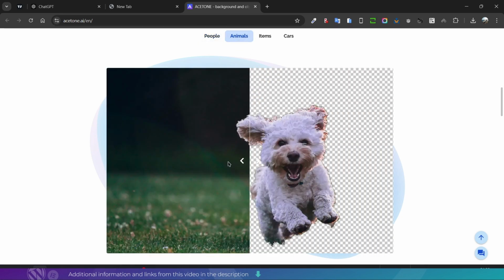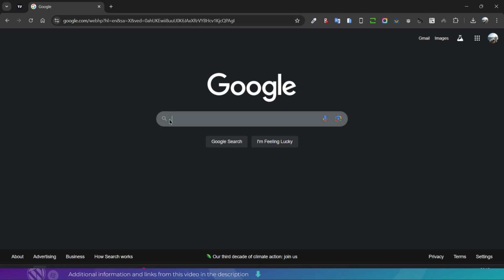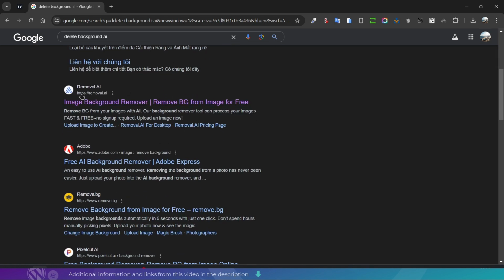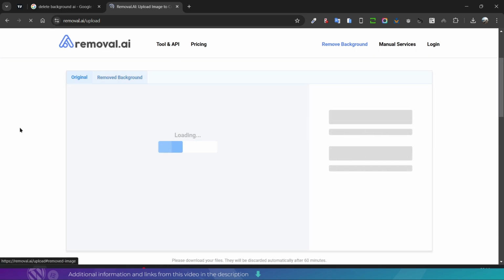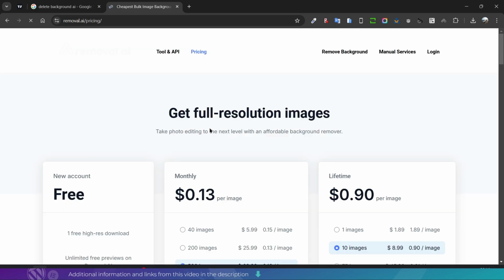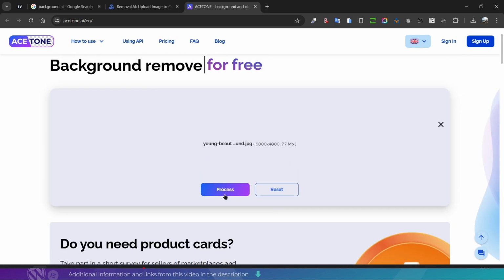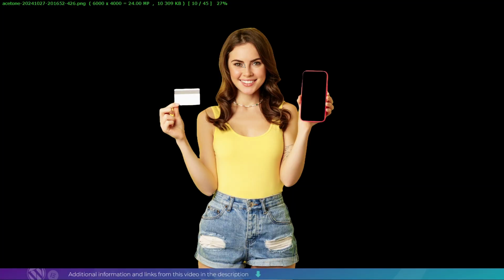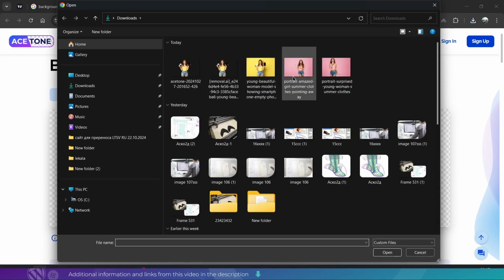How to Remove Backgrounds from Images for Free with AI Tools | Quick & Easy Tutorial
Here, I showcase helpful video tutorials on creating websites using WordPress with Elementor Pro. I also share various tips and tricks in web design and website development.

In this tutorial, I’ll show you how to quickly remove backgrounds from images for free using two AI-powered online tools. Whether you're working on a website or just want a clean image, this guide will help you achieve great results easily.